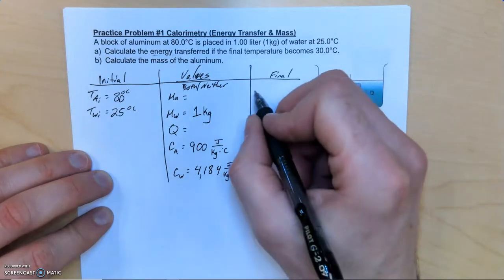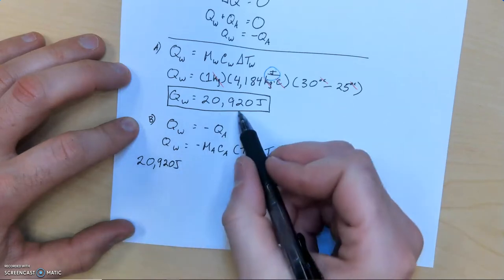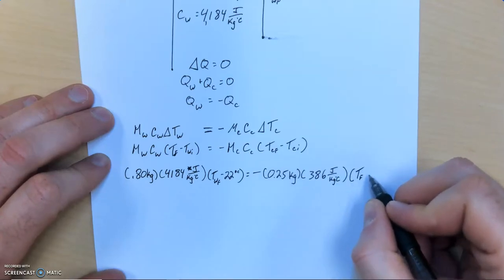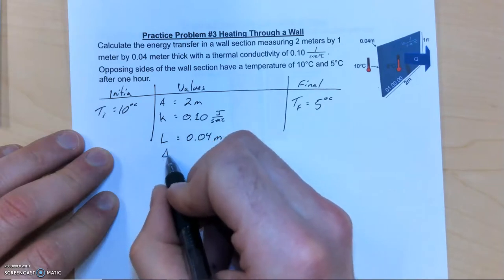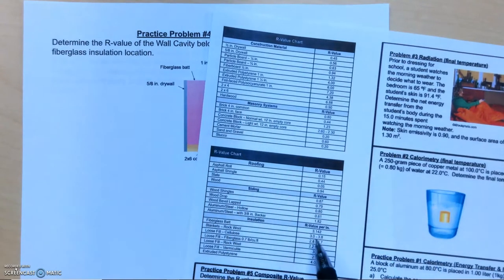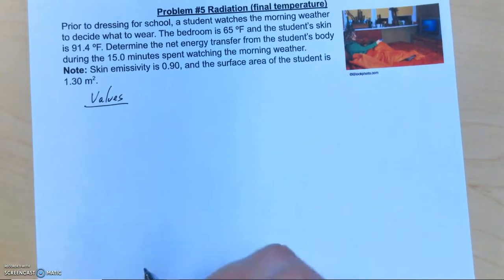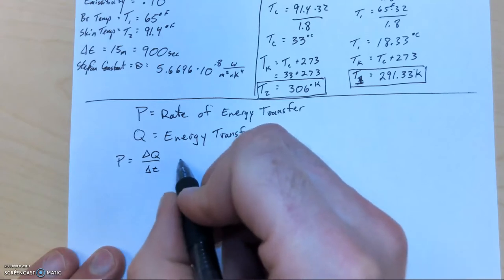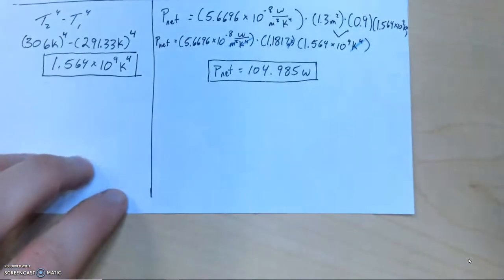PLTW POE 1.3.3 Thermodynamic Problems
I walk through how to calculate the POE thermodynamic problems.